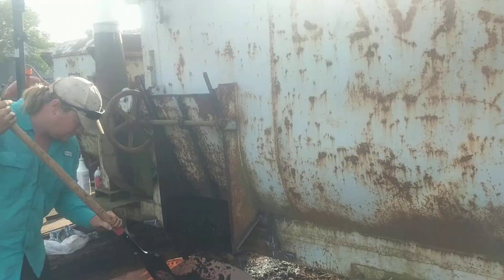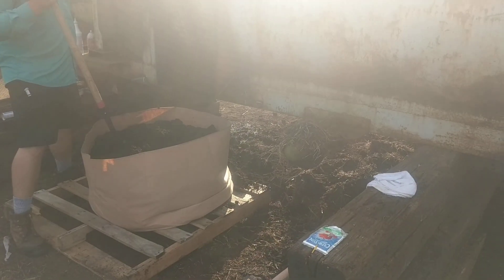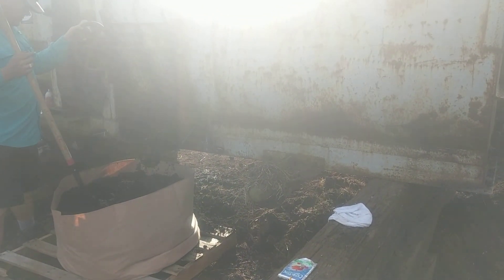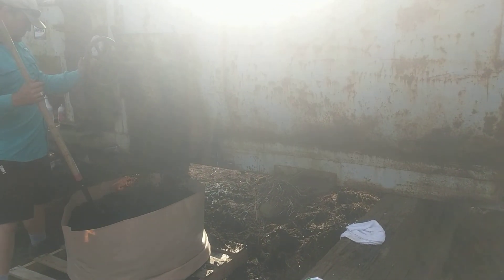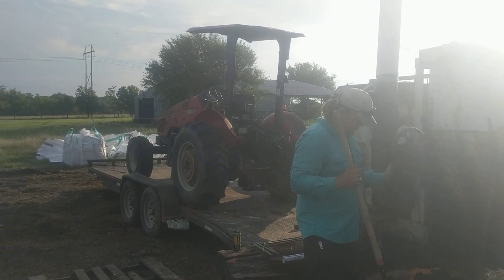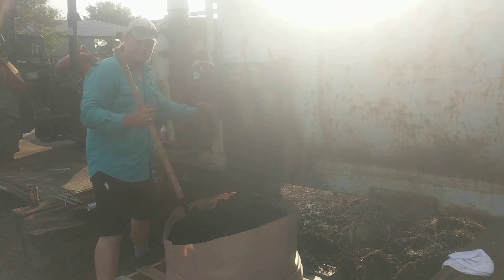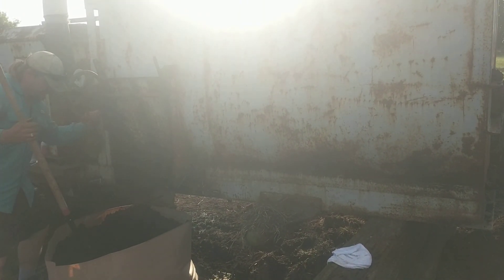Loading the fabric pots the easy way with an old grain mixer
Sooooo much easier than shoveling.